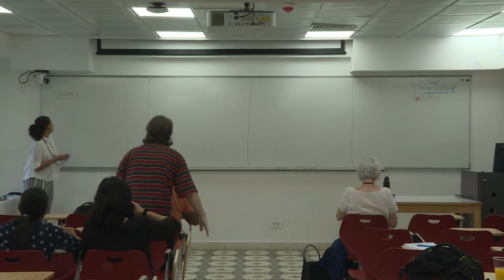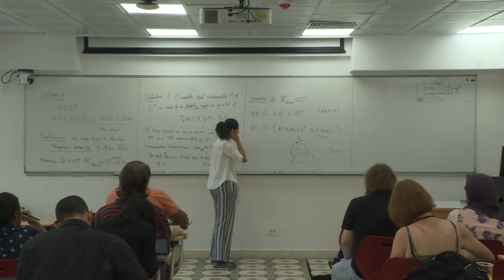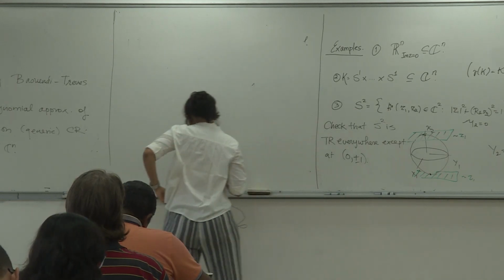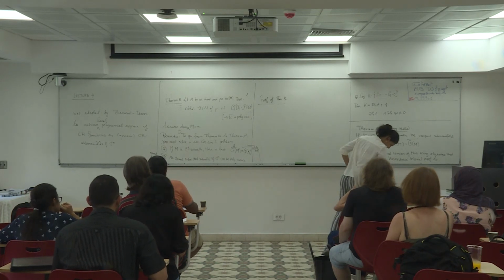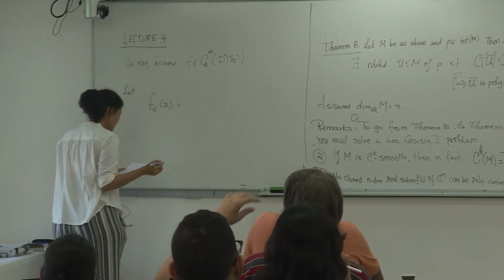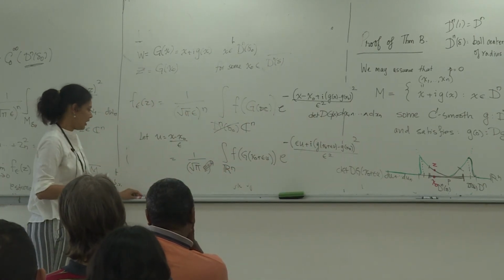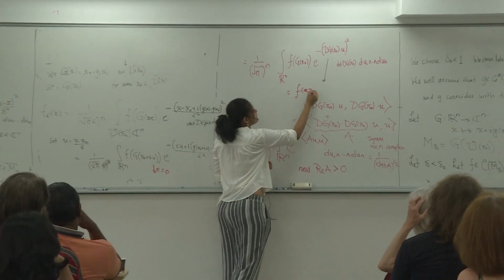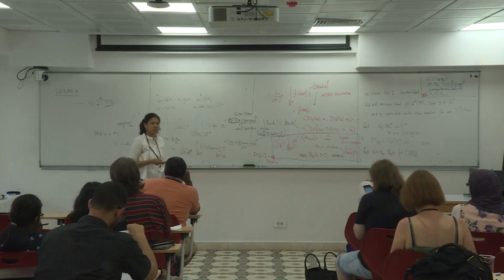"Approximation Theory in Complex Analysis" by Purvi Gupta - June 9, 2023 - Session 1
Being able to approximate functions from a given class by ’nice’ functions such as polynomials or rational functions is a powerful and time-tested tool in analysis. Along with the pioneering works of Weierstrass and Runge, approximation theory in (one variable) complex analysis is driven by well-known results due to Mergelyan, Vitushkin, Arakelian, and others. Not only are these results extremely useful in themselves, attempts to generalize them to broader settings have led to the development of new techniques and notions in mathematics. On the one hand, approximation theory in several complex variables borrows techniques from a wide range of topics such as functional analysis, potential theory, singular integral representation theory, and PDEs (specifically, the so-called dbar method). On the other hand, this theory has many applications, particularly to embedding problems, giving this subject a geometric flavour. In this course, we will first review the proofs of a selection of one-variable results, focusing on abstract (rather than constructive) techniques since these are more adaptable to higher dimensions. We will then discuss the obstructions in generalizing these results to several complex variables, as a consequence of which we will encounter different notions of convexity. At this stage, we will emphasize certain topological aspects of this theory. Towards the end of the course, we will mention some recent developments in this subject.